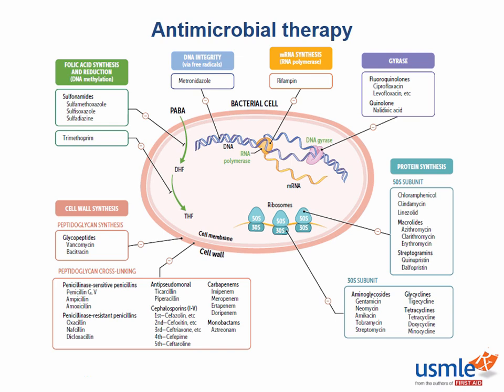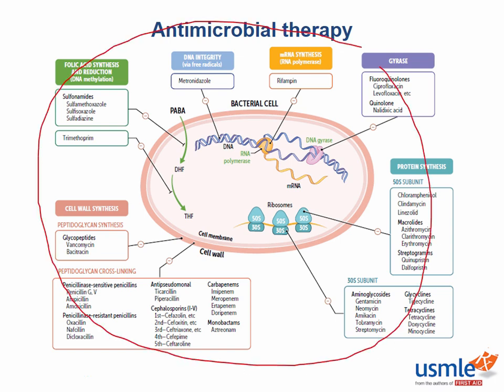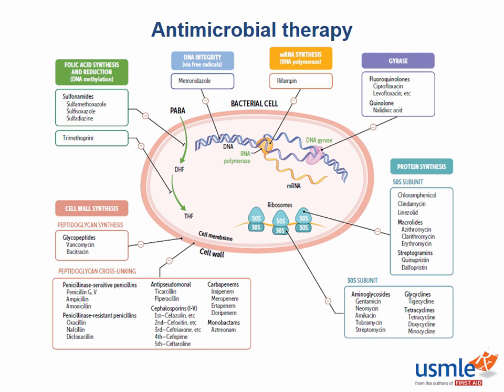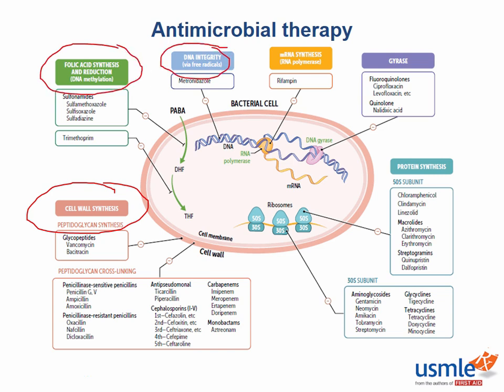USMLE-Rx Antimicrobial Therapy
Our Express Video of the Week covers antimicrobial therapy, from the Antimicrobials section of the Microbiology chapter in First Aid for the USMLE Step 1.